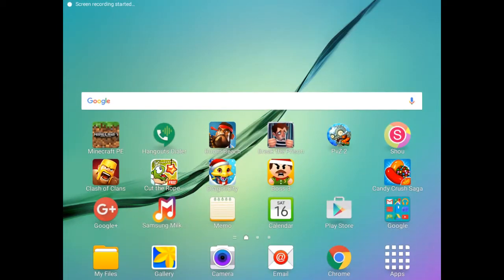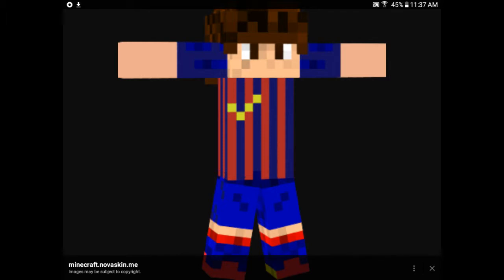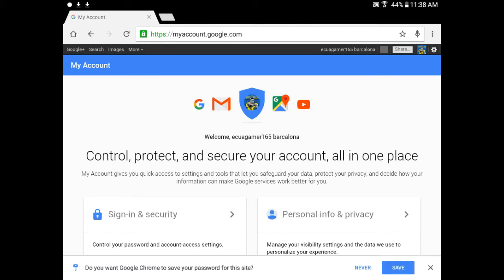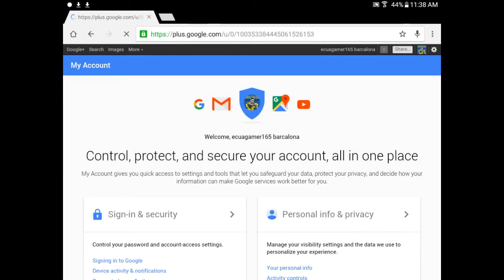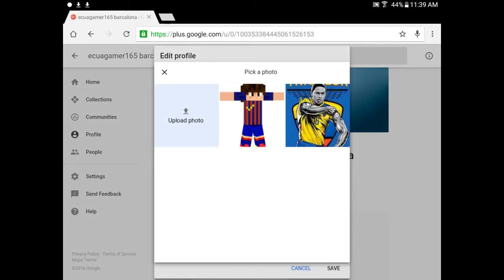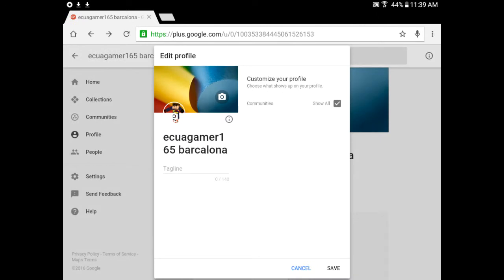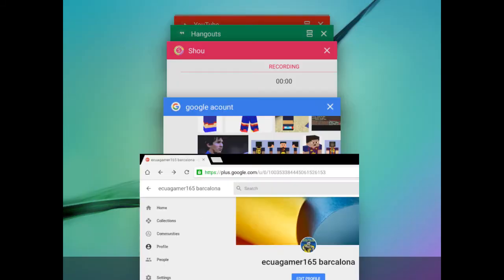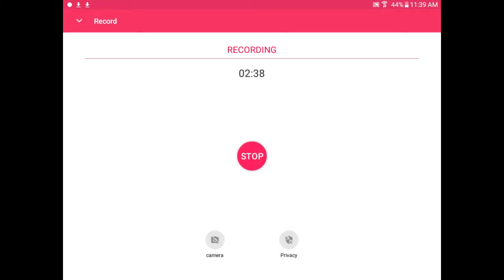How to change your profile picture on android